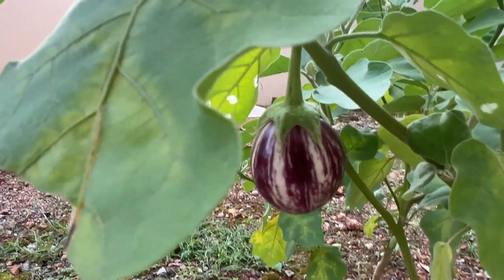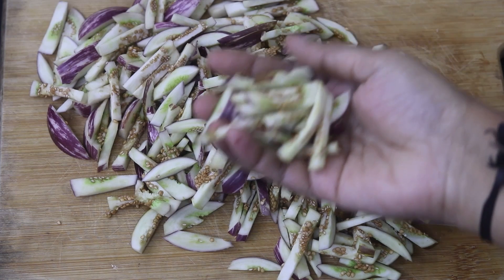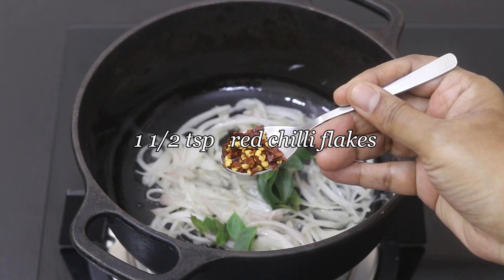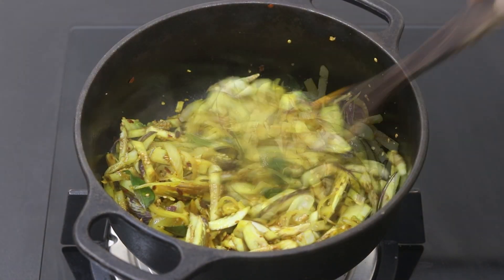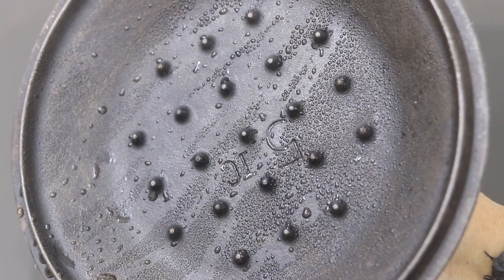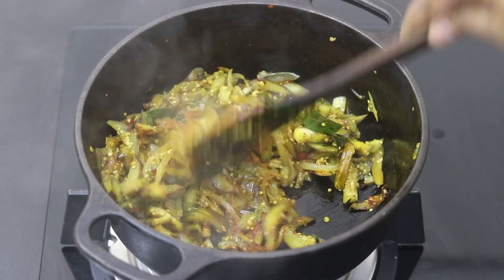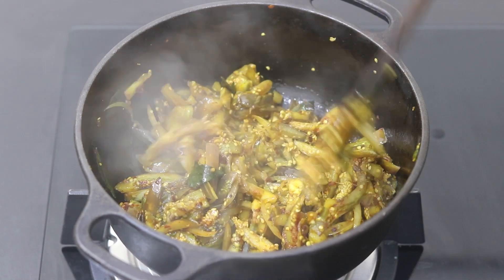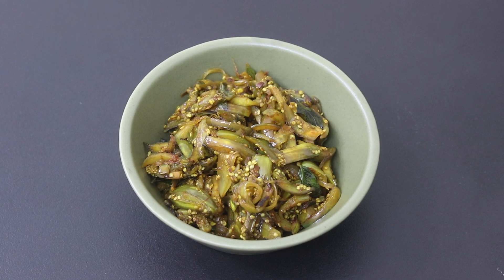Brinjal Roast - Kerala Style Brinjal Roast Recipe | Skinny Recipes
how to make kerala style brinjal roast, brinjal roast recipe

Things I Love To Use:
The dutch oven I used
Sea Salt
Steel Wok/Kadai
My Tadka Pan
Coconut Aminos
Reusable Mat
Khandsari Sugar
Raw Cocoa Powder
Khapli Wheat Flour (emmer wheat)

XoXo
Nisa